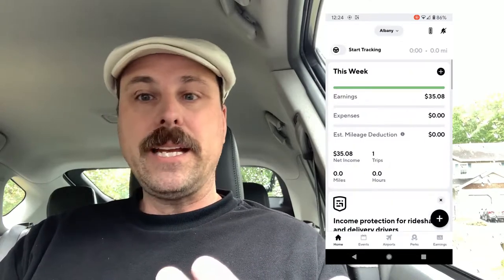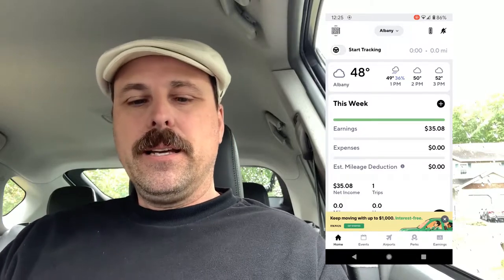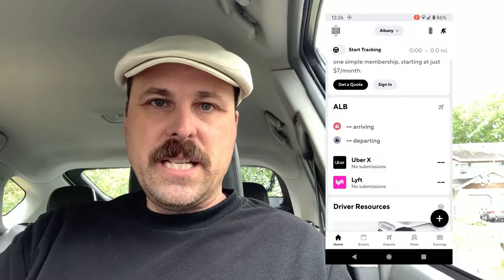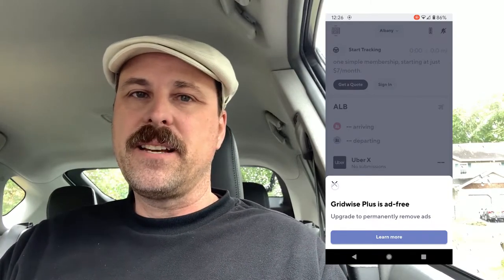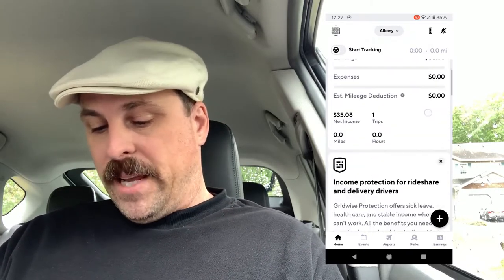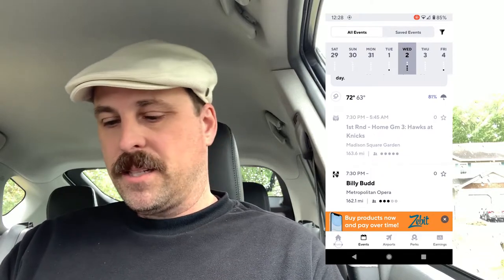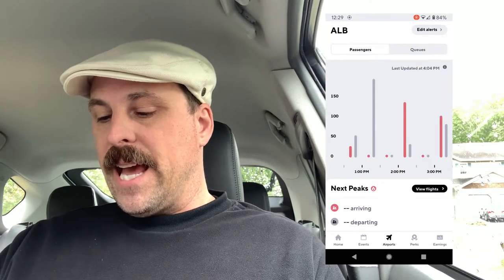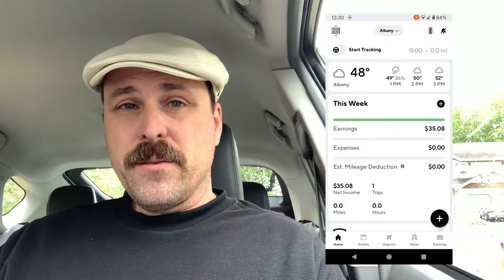Gridwise is Now More Useful in Small Markets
Gridwise has updated their app and it's a much more useful tool for drivers who aren't near major metropolitan areas.